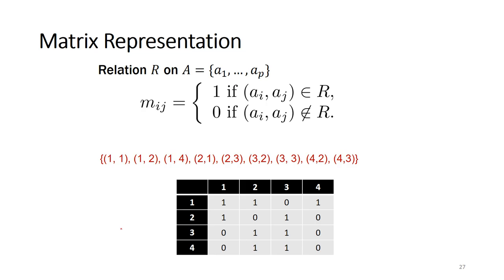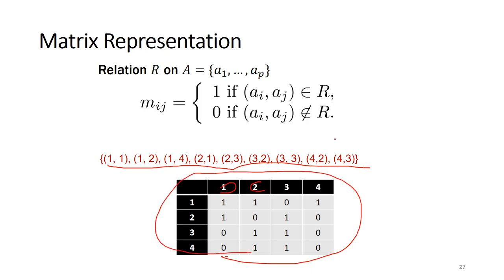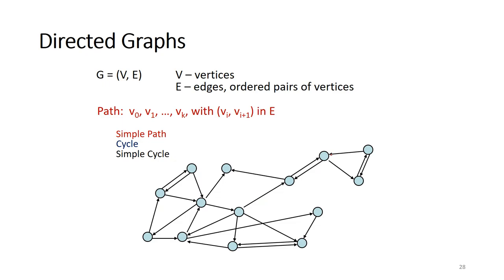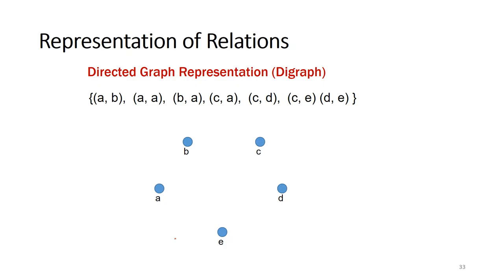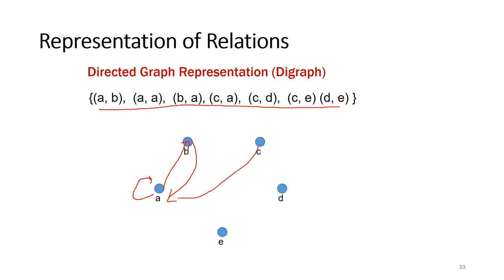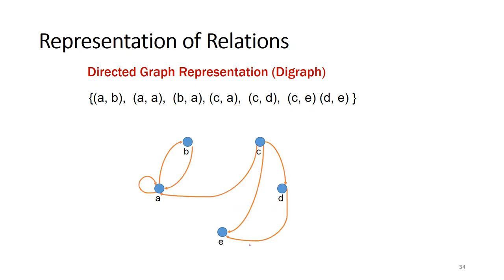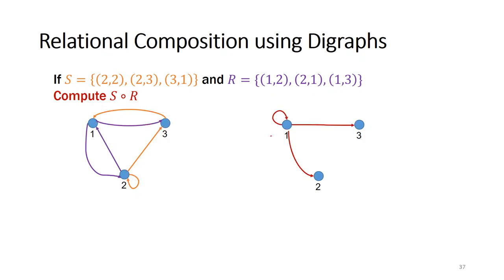CSCI281 lecture 041420 2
Relations and Directed Graphs